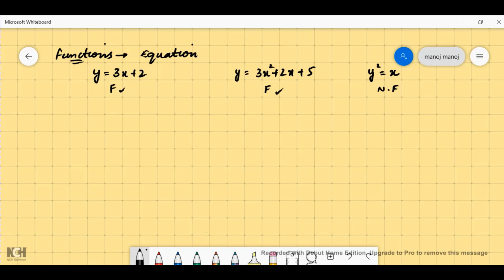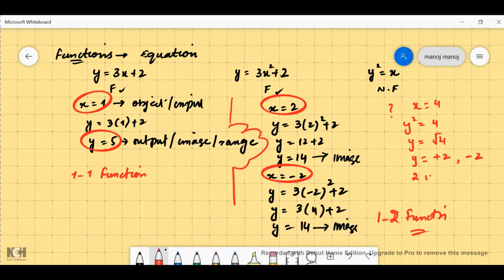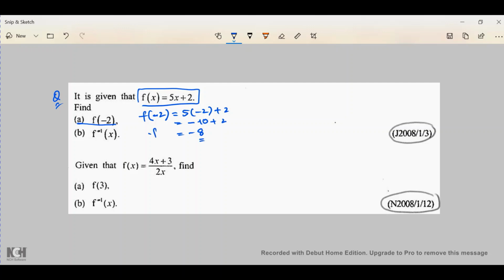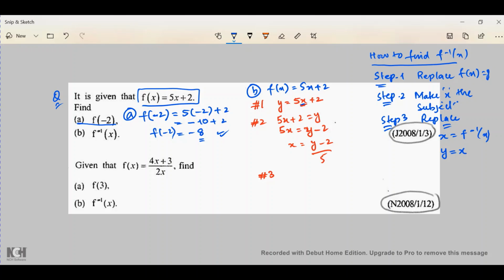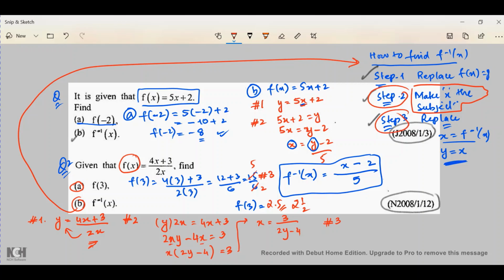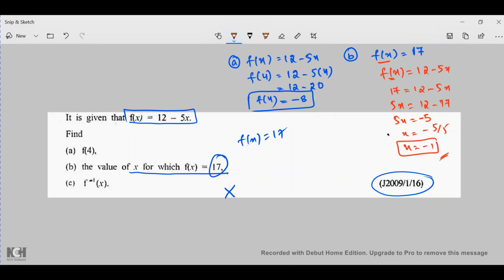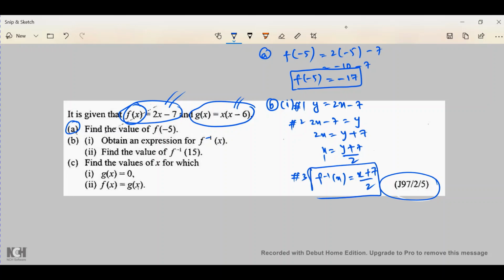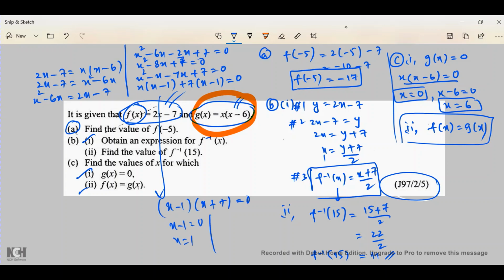FUNCTIONS AND INVERSE FUNCTIONS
For the students of O-Level. Funtions and Inverse Functions is discussed with past paper Questions.
I hope that this will help you to solve past paper Questions.
Thanks